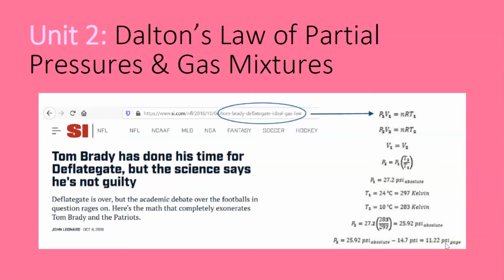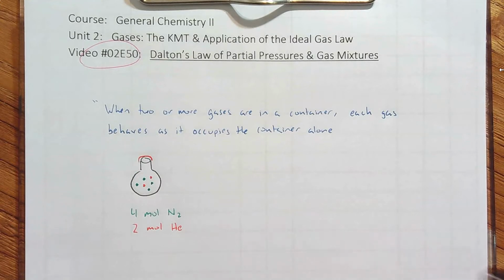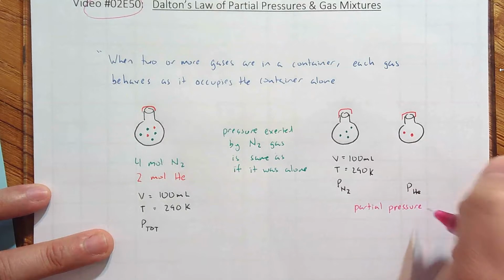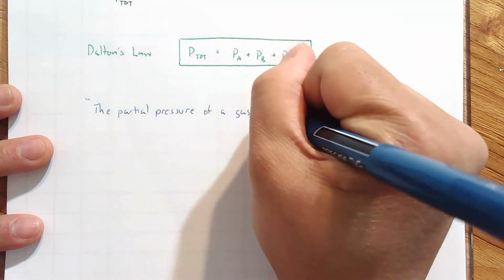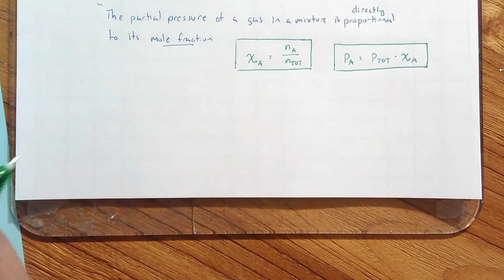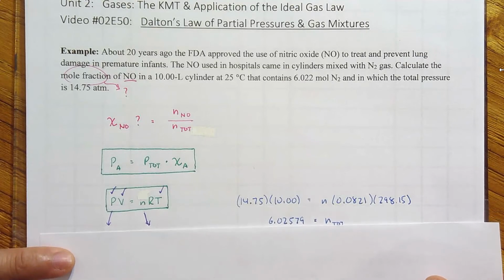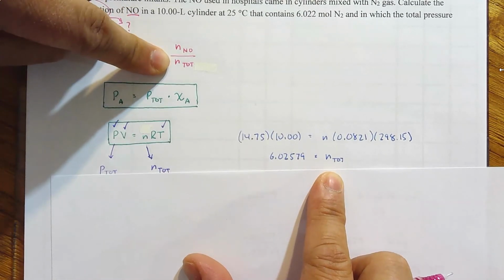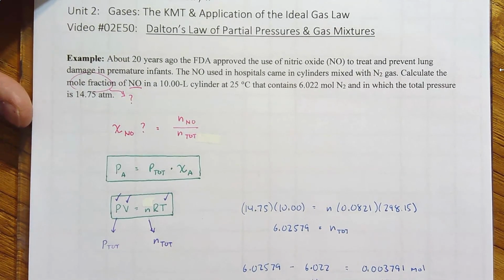Dalton's Law of Partial Pressures & Gas Mixtures